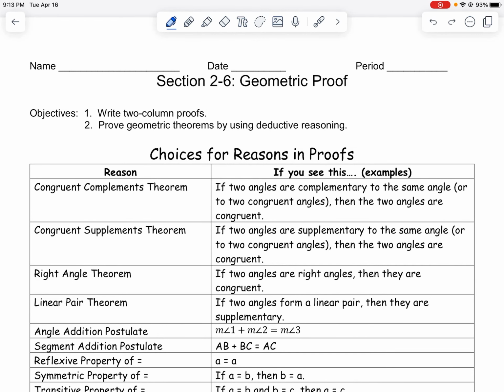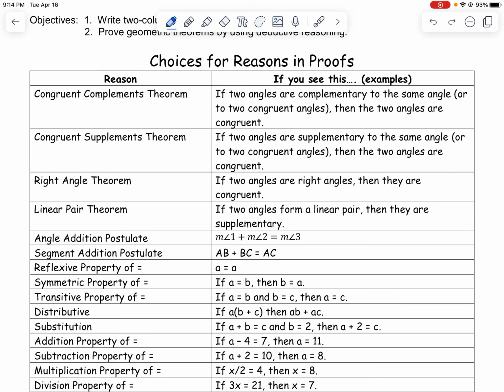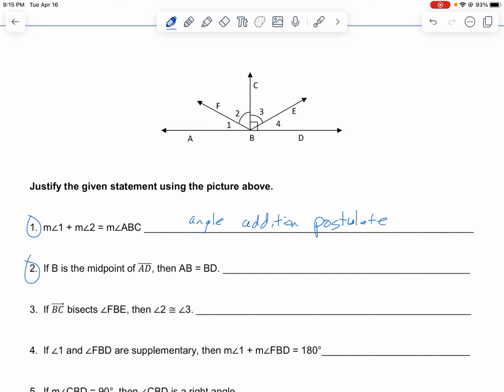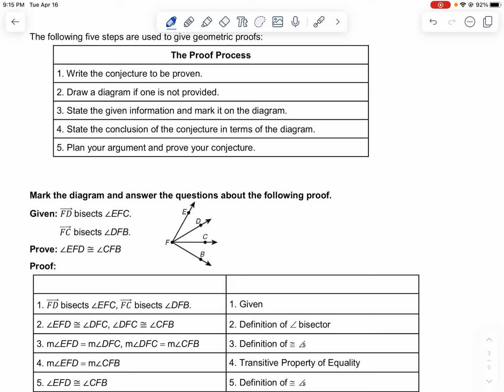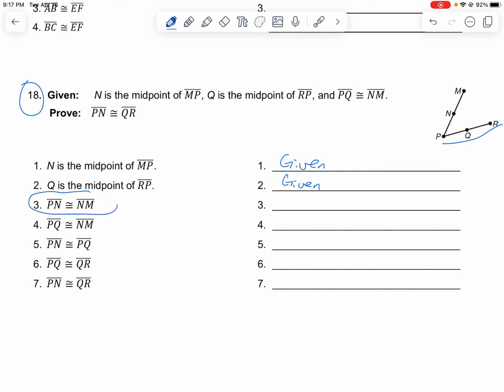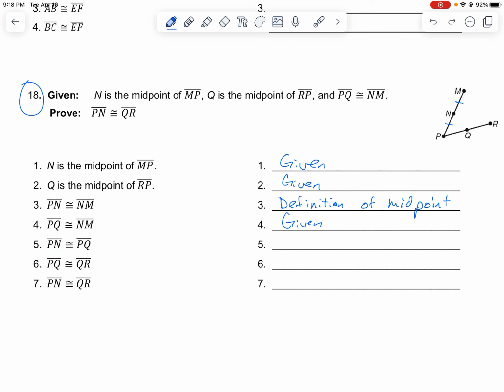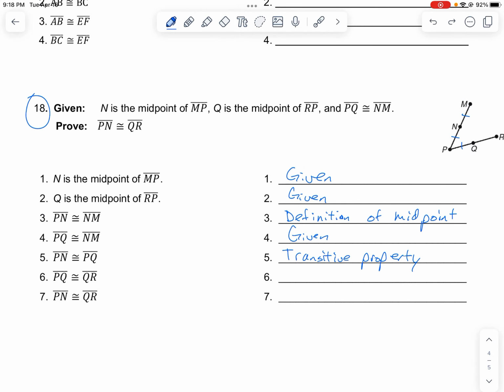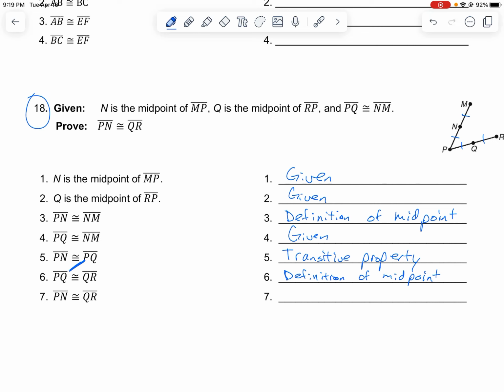Section 2-6 Geometric Proof Lesson